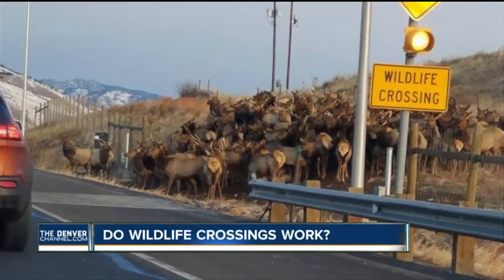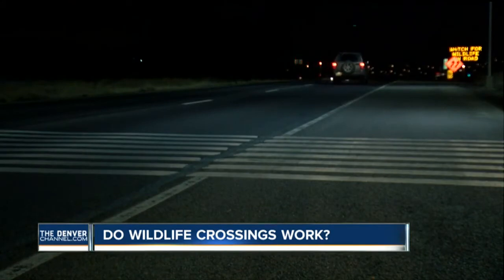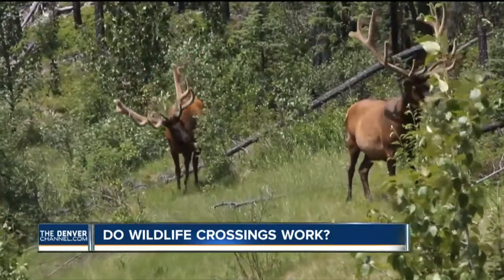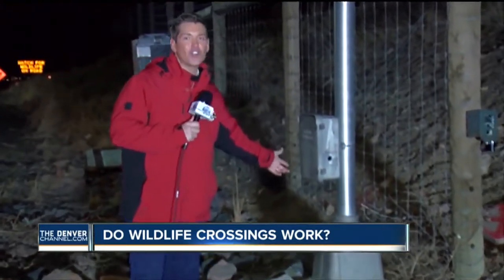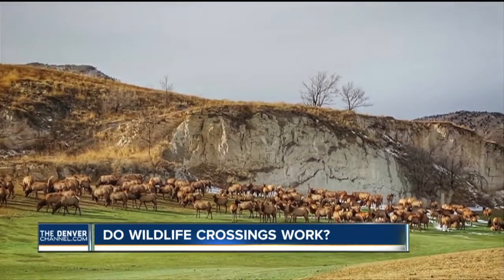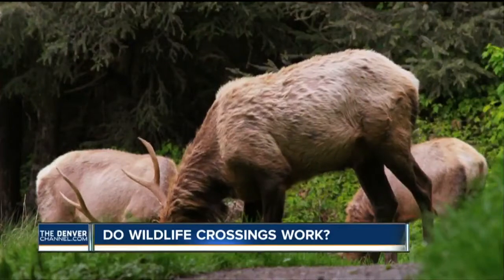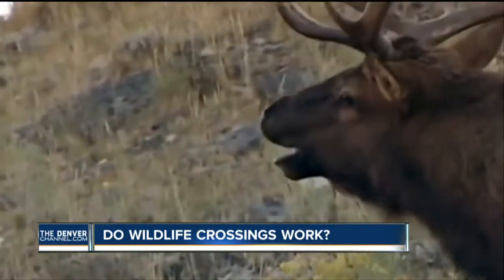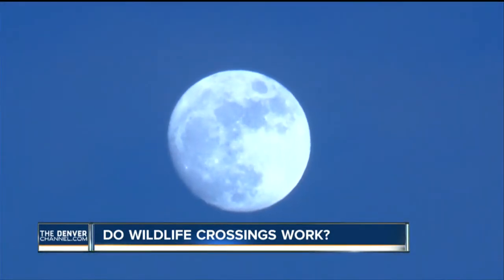Do wildlife crossing work?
Denver7 reporter Adam Hammond tells us the City of Golden is using some really neat tech to save animal on the road.